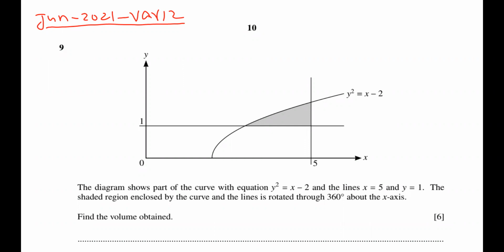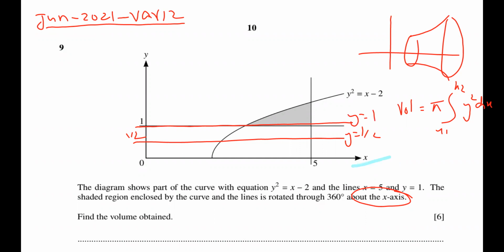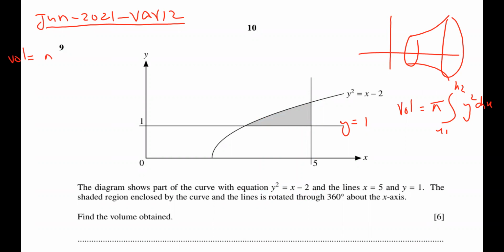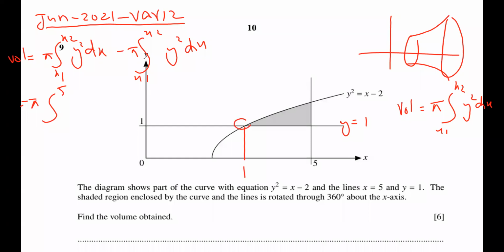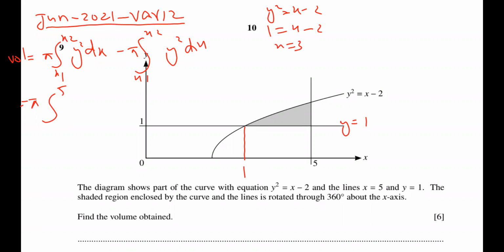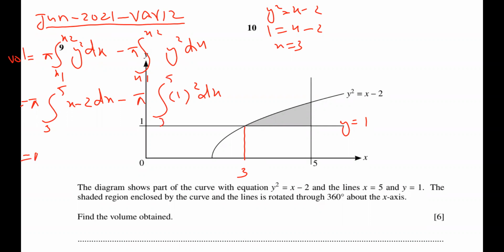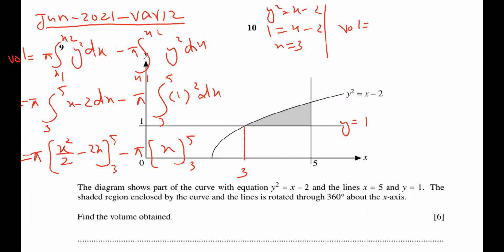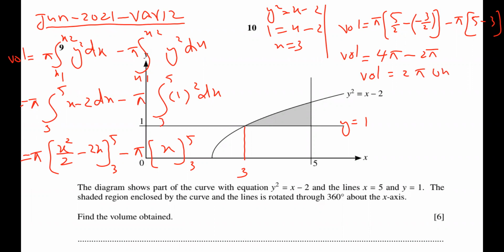Jun 2021 Var 12 Q No 9 Topic AS Level Integration